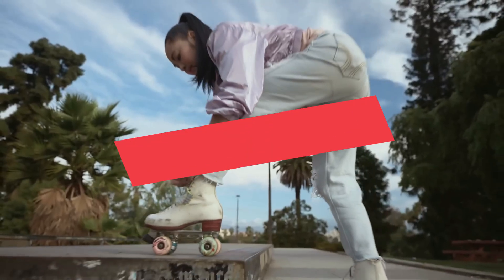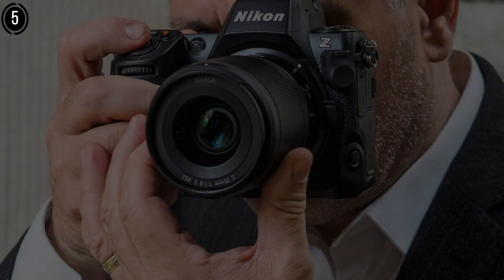Top 5 Best Cameras for Astrophotography 2025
Are you thinking of buying the Best Cameras for Astrophotography? Then the video will let you know what is the Best Cameras for Astrophotography on the market right now.

👉1 – Sony Alpha 7S III Mirrorless Camera -

👉2 – Nikon Z 6II Mirrorless Camera -

👉3 – Canon EOS R6 Mark II Mirrorless Camera -

👉4 – Sony Alpha 7 IV Camera -

👉5 – Nikon Z 8 Camera -

Initially, they have worked with tons of traditional Best Cameras for Astrophotography. However, finally, they narrow down the list with the five top-notch products by considering the design, features, usability, and overall performance.

To provide you the Best Cameras for Astrophotography , our team never forgets to check the record of the manufactures. That’s how we have chosen the Best Cameras for Astrophotography that you can rely on. Let’s dive into the video reviews to get your best desire products.